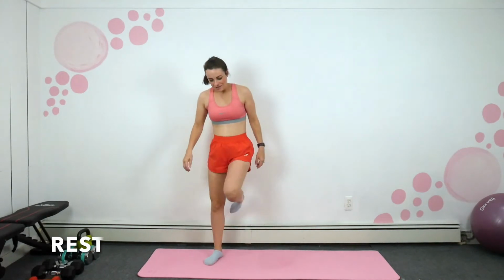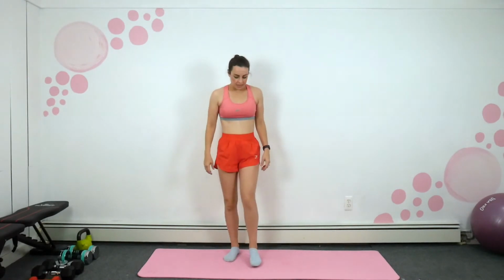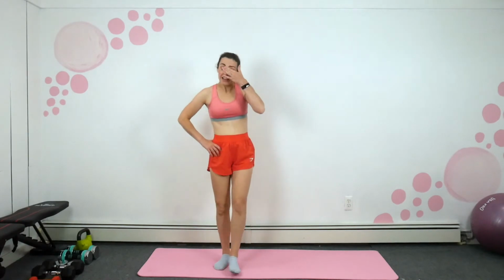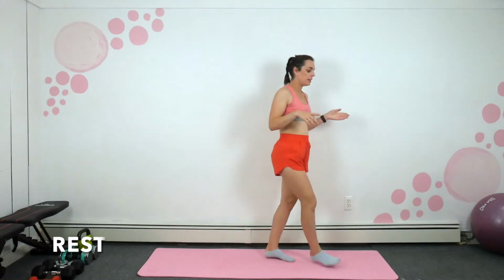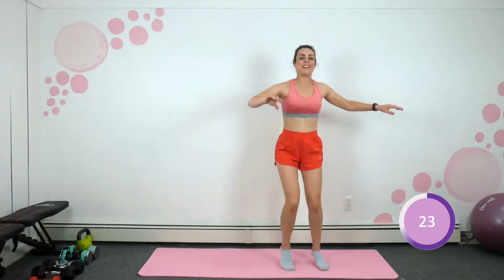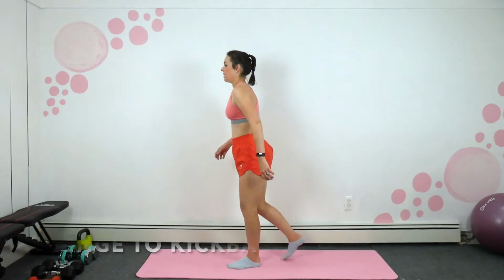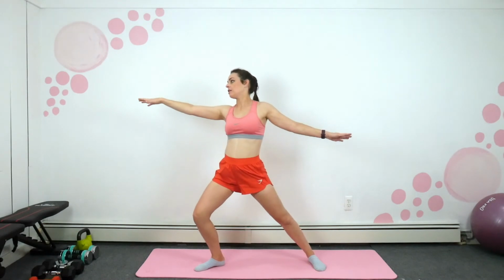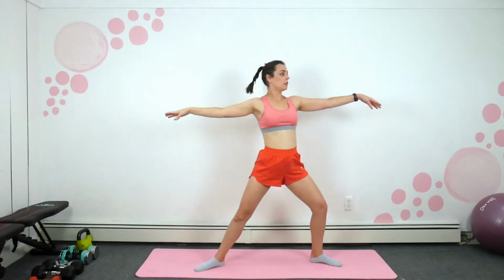Full Body Cardio HIIT Workout At Home/ Week 3 Workout 2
Hi everyone and welcome to this full body cardio HIIT workout. This at home Cardio HIIT workout uses no equipment and focuses on building the difficulty and intensity gradually with some fun and challenging exercises. Be sure to work at an intensity that suits you, but allows you to complete the workout without complete exhaustion!

This workout has 30 seconds work followed by 10 seconds rest with 8 exercises and a warm up and cool down .

This workout can be used in the beginner to intermediate programme and can also be used as a stand alone workout for a full body session.

Please let me know your thoughts on the workout in the comments section below.